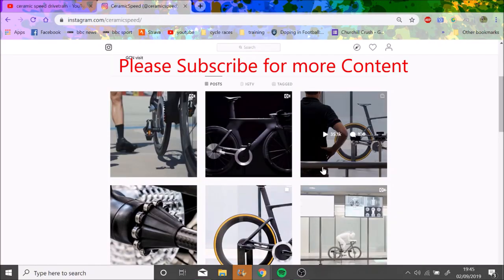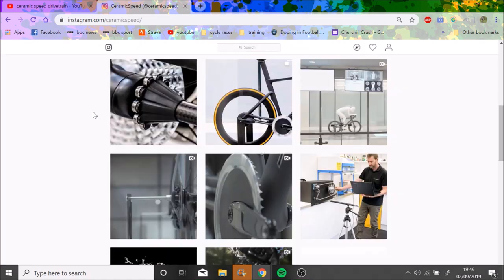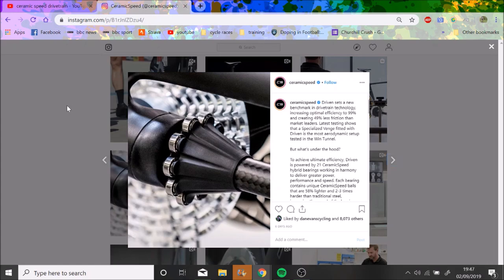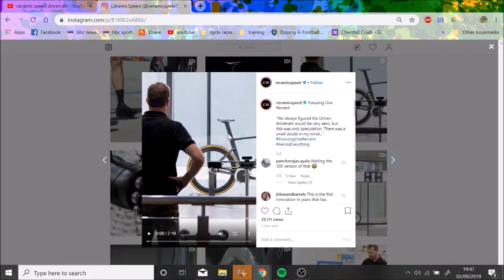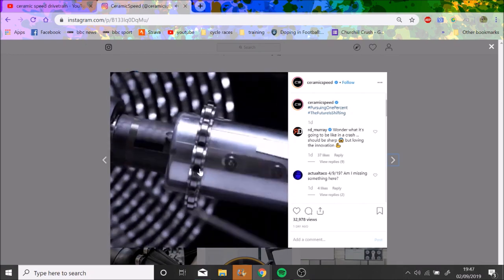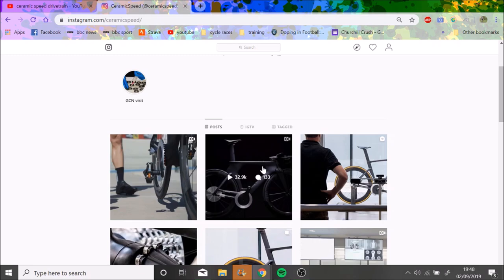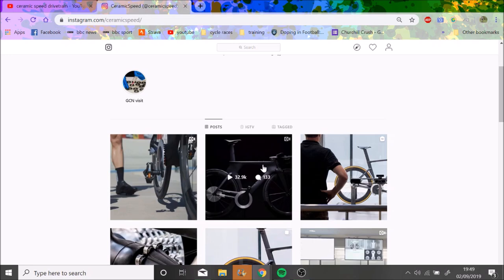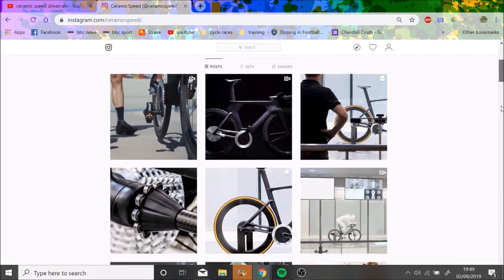NEW CeramicSPEED DRIVETRAIN SHIFTS GEARS!!!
The all new CeramicSpeed Driven Drivetrain shifts and is supposed to be the most efficient drivetrain of all time as well as the most aero drive train. Is the CeramicSpeed Driven Drivetrain the ultimate groupset?